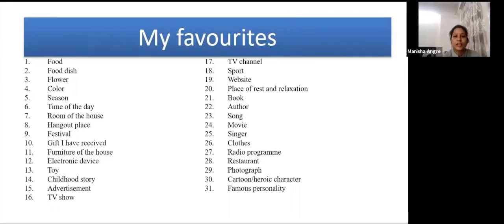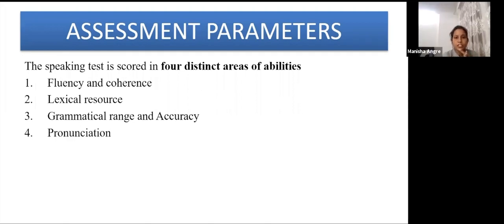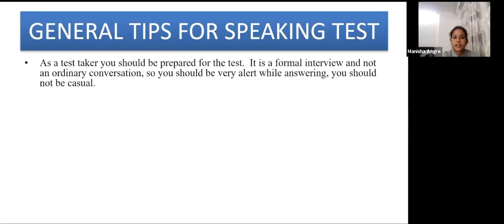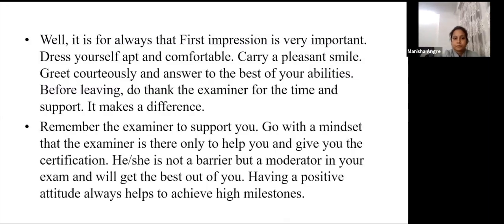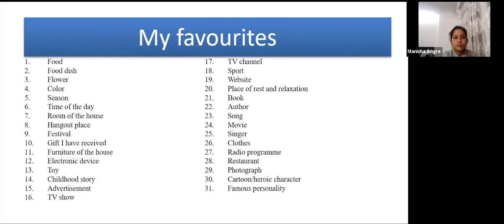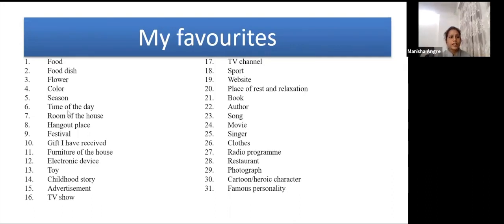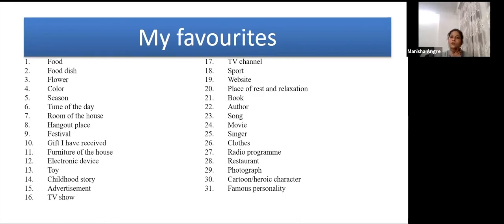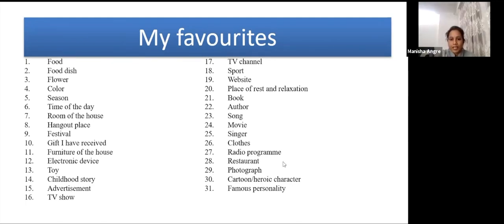IELTS SPEAKING: TIPS AND TRICKS! | learn from expert trainer, crack ielts speaking